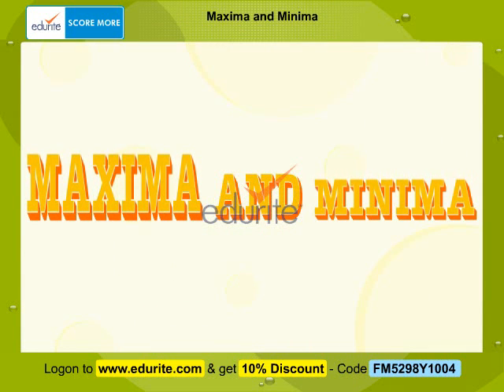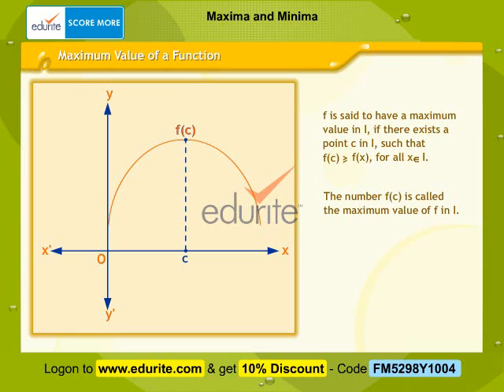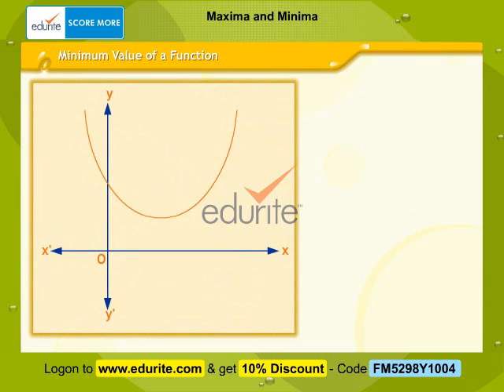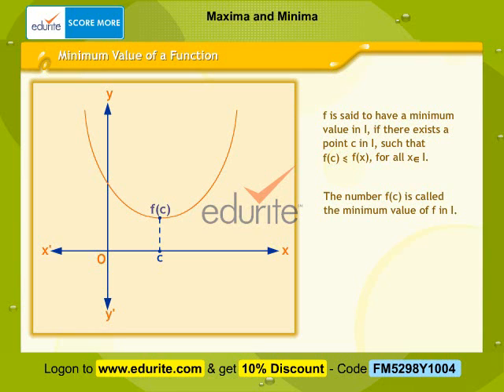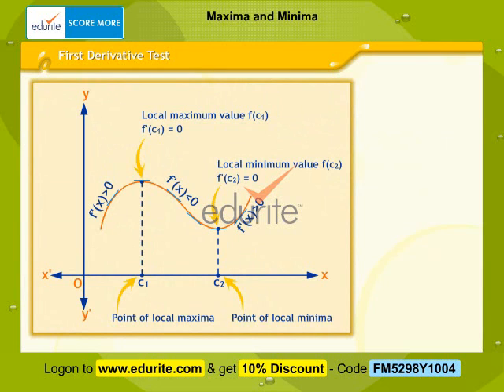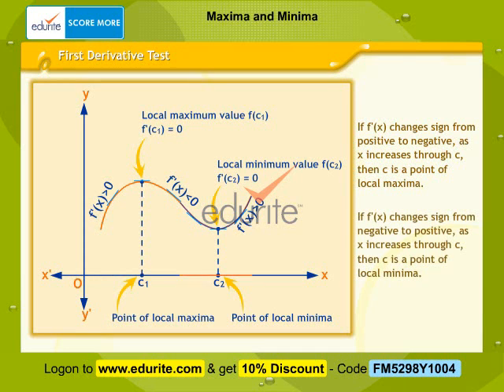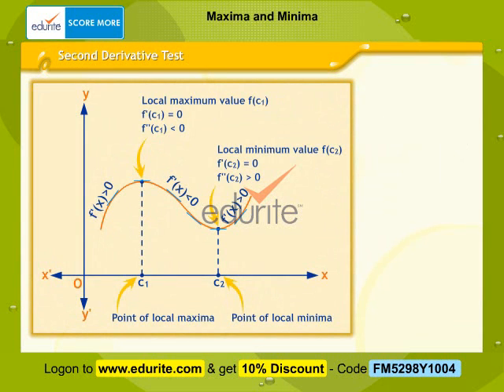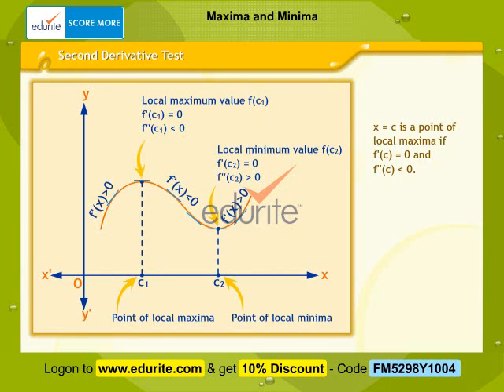Maxima and Minima